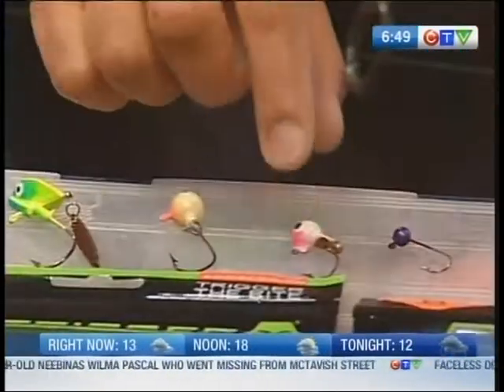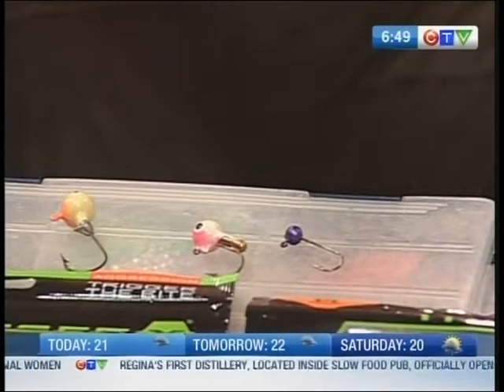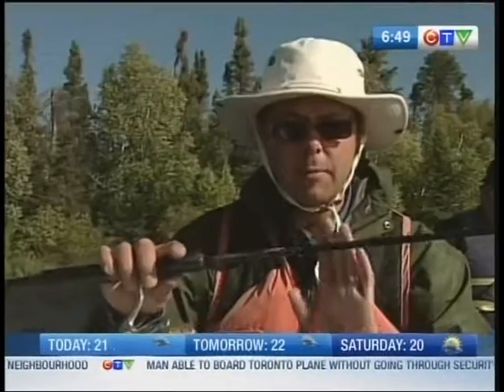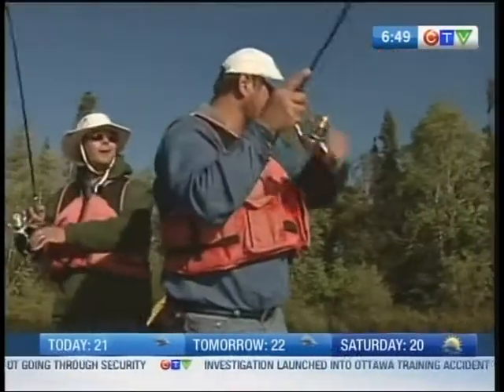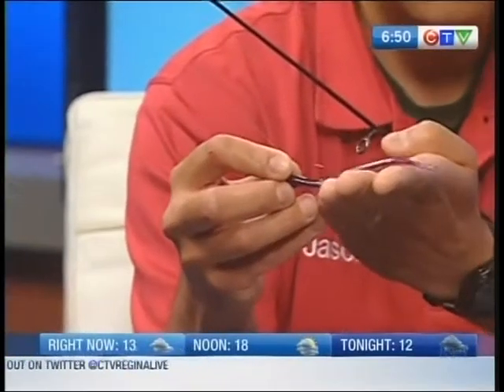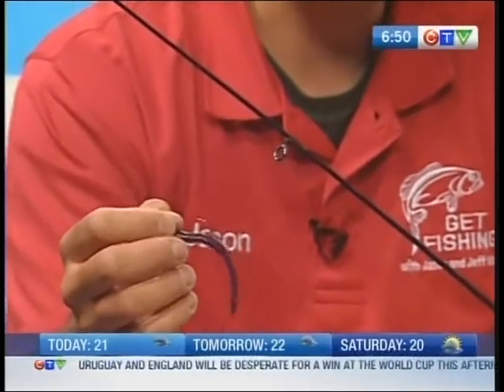Soft plastics for walleyes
Jason of matitysgetfishing.com explains to CTV Morning Live's Molly Thomas the deadly technique of soft plastics on jigs for boatloads of walleyes.